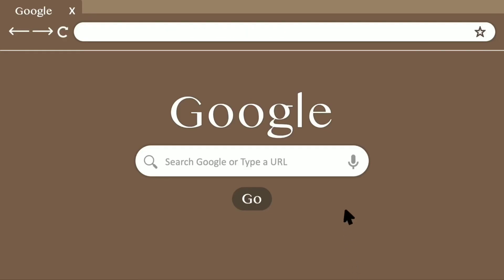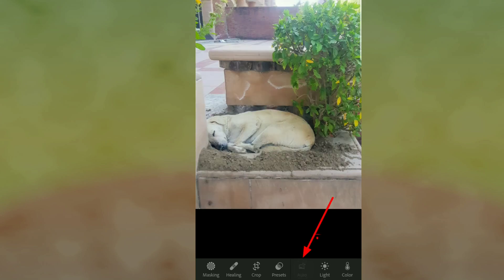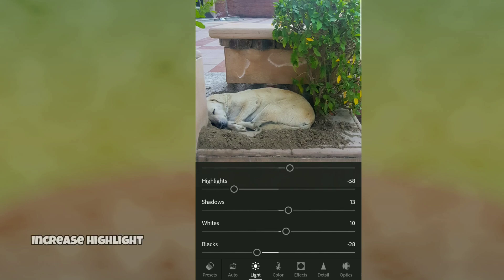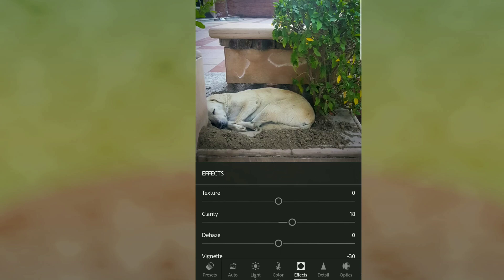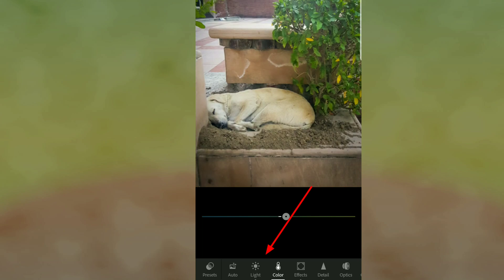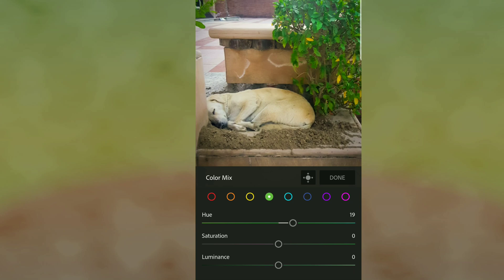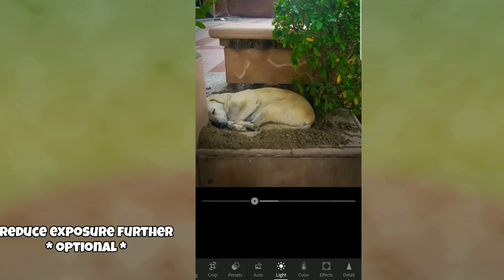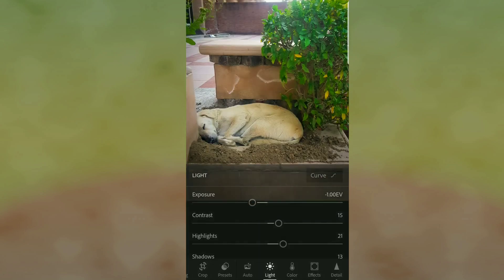HOW TO EDIT RAW PHOTOS Tutorial!!| Easy Adobe lightroom tutorial for Beginners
⚠️❌ DO NOT POST YOUR PICTURES WITH BAD LIGHTING

Hey Y'all... thank you for tuning in..🥰💕

Many of us haven't tried editing photos because of the belief or misconception that Editing is "complicated"
It really isn't that deep if you start by learning the basics💕

I'm no Pro but I'd love to share my little knowledge with y'all, lemme know if you're interested

I haven't posted a tutorial in a whilee🥺

                   videos you'll like to see❤❤

       APP USED
Adobe lightroom

NOTE: ❤ COMMENT SHOUT OUT ❤
step 2: turn on your post notification
step 3: be the first to comment
And Get A Shoutout on my next vid💖